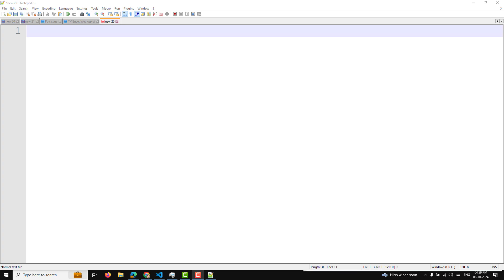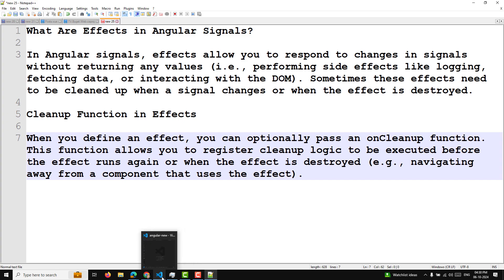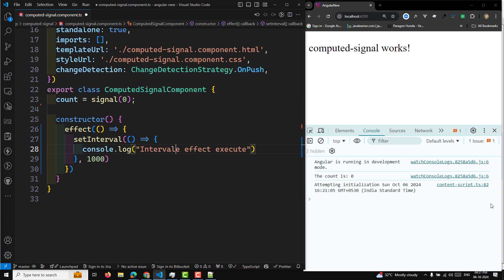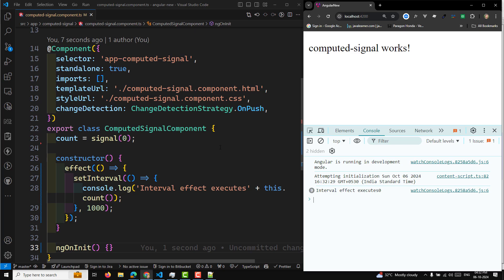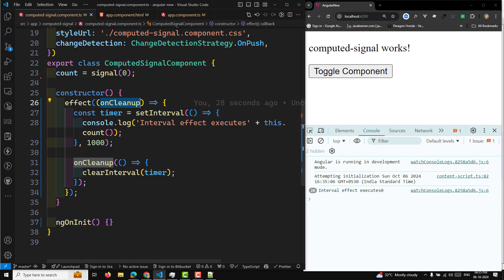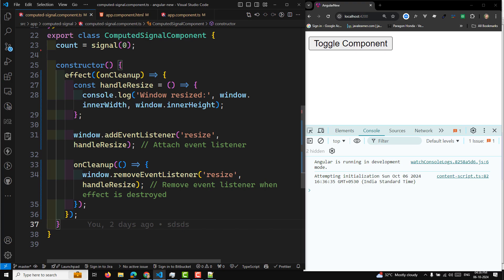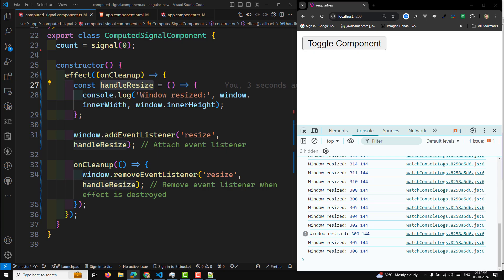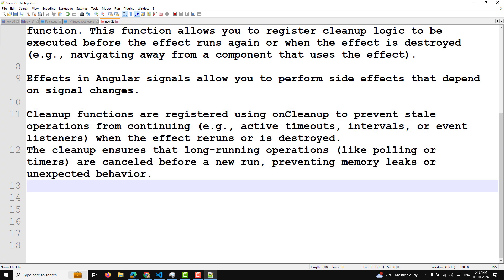89. Mastering Angular Effects ⚡ + Cleanups! 🧹 No More Memory Leaks!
In this video we will see Mastering Angular Effects ⚡ + Cleanups! 🧹 No More Memory Leaks!